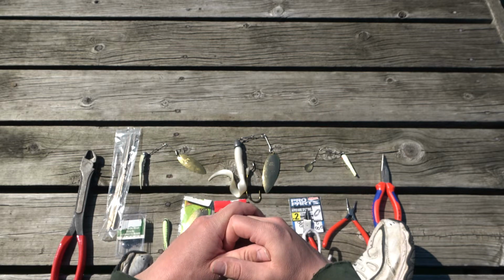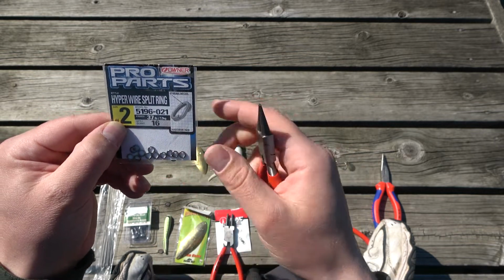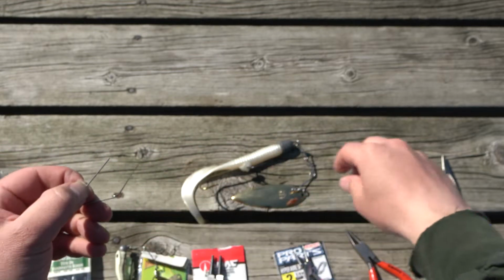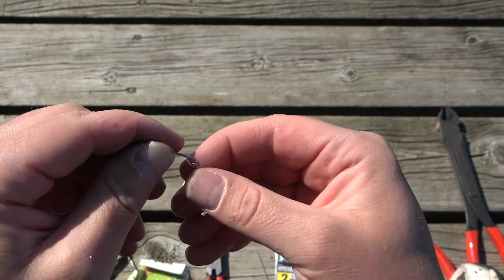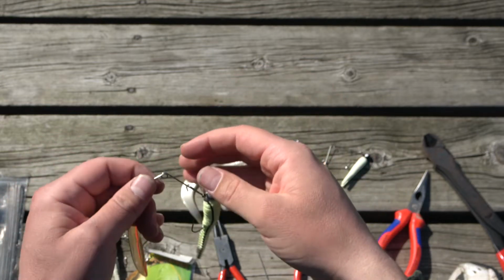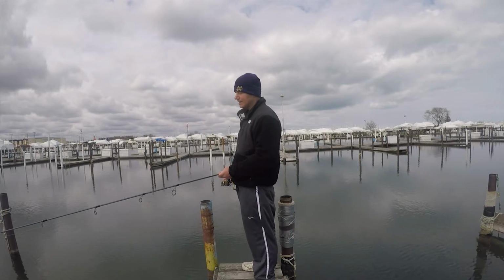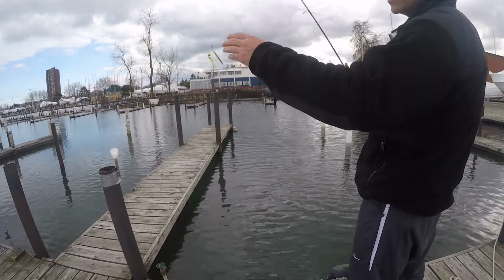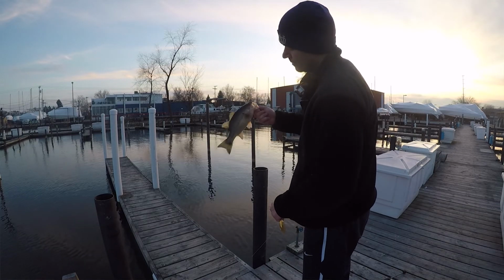How to Make Bulletproof Beetle Spin Spinnerbait - Catch Bass & Tips!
🐟 Beetle Spin

I show you how to make a bulletproof Beetle Spin spinnerbait with a simple set of Knipex round nose pliers, then actually catch bass with it and giving out some secret bass fishing tips of mine for largemouth. Remind you, everone goes after the smallmouth bass in the spring time out on Lake St. Clair, the largemouth bass in the St. Clair Shores marinas are an untapped resource. Can be a lot of fun, expecially with the Beetle Spin!  However, even though the standard Johnson Beetle Spin has been my go-to bait over the years, I have found some problems with it.

One of the main drawbacks with it is the weak wire, cheap hooks, not large enough blade, and split tail body. I increase the side of everything, double my chances of catching a bigger largemouth bass, and make this spinnerbait stronger so nothing breaks when I catch a huge bass or fishing, like a pike or musky. I lost too many big fish over the years on this amazing spinnerbait, but now I've perfected it for more fishing catching power, I hope you capitalize and try to make your own Bulletproof Beetle Spin one day.

Very simple and easy, lot of fun too, if you make a few mistakes, no problem, just take your time to get it right! It's totally worth making your own fishing lures, more self gratification, it's fun, and you lose less record size fish using stronger and better terminal tackle. Remember that companies like Johnson or Pradco make these lures in mass production and they aren't always thinking on the lines of using quality material, it may cost you a PB one day!  Don't take the risk. Anways, I hope you enjoyed this video, tight lines anglers and take care.

Eternal Angler Fishing Shirts

Tackle to Make Bulletproof Beetle Spin
#6 Hildebrandt Willow Blade
#2 Hyper Wire Split Rings
Betts Spin Body
VMC Ball Bearing Swivel
.040 Stainless Steel Wire 8" on eBay

Large Knipex Round Nose 22 160
Medium Knipex Round Nose 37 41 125
Small Knipex Round Nose 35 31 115
Traditional Knipex Pliers 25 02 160
Tekton 11 High-Leverage Pliers 34025

Fishing Gear
Reel - Shimano Nasci C3000
Rod - Falcon Jason Christie JCS-7D
Line - 20 lb Power Pro Braid
Leader -  40 lb Berkley Vanish Fluorocarbon Leader